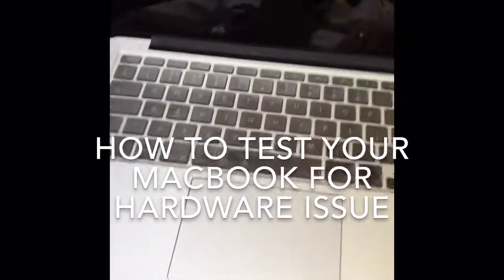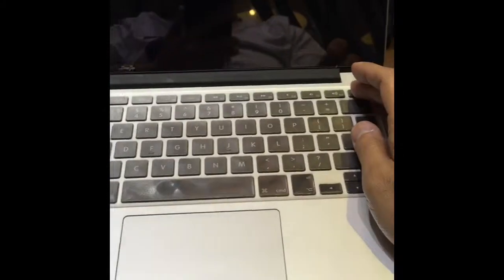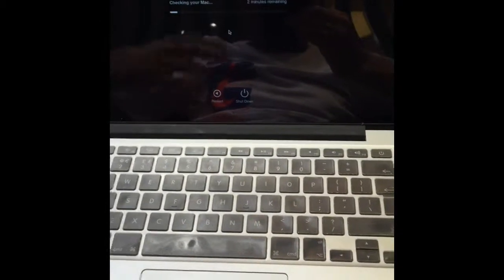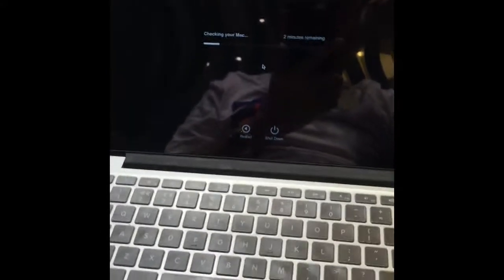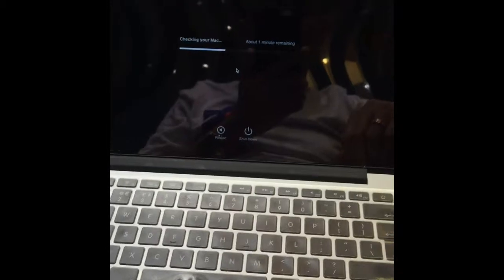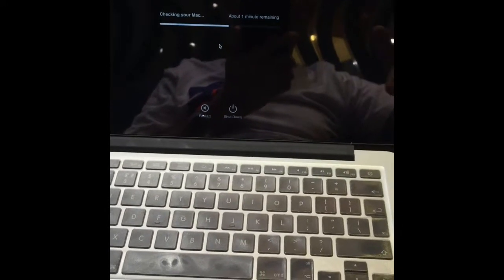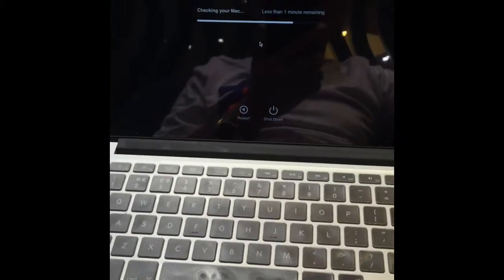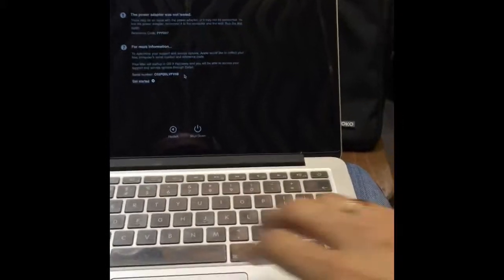MACBOOK PRO Hardware test - Diagnostic mode - tutorial 👍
A quick video to help you guys who have issues with the MacBook or Macbook PRO / Air (any model) hardware.
⚡turn on
⚡press D
Thats it!! you should be in diagnostic mode.